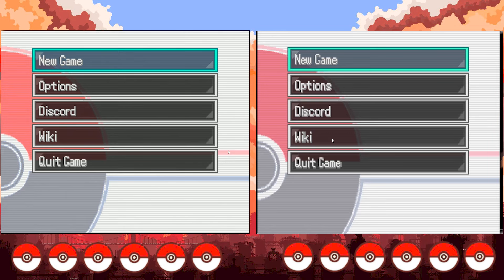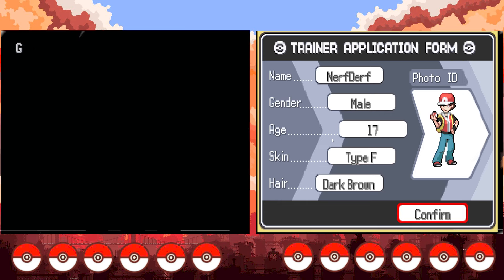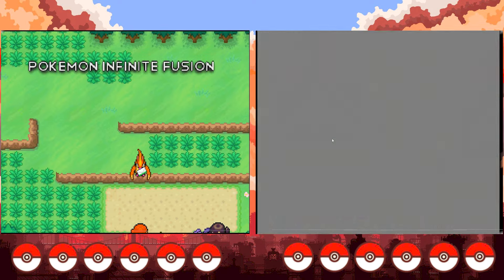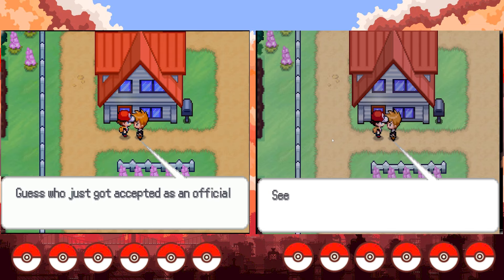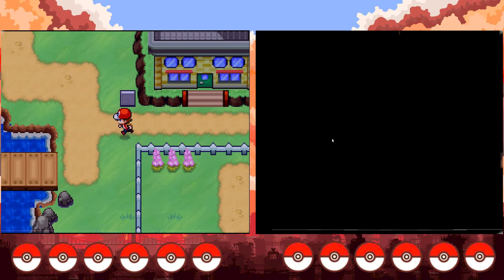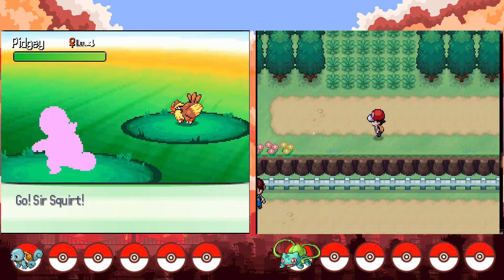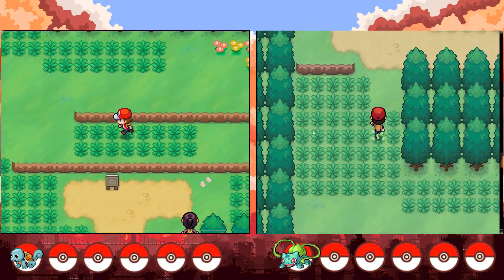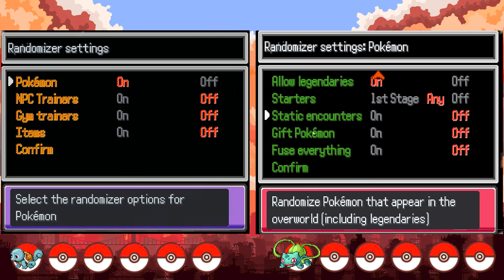Oops! Pokemon Infinite Fusion VS w/NefiestSnake Episode #1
Let us know what fusions you're most excited to see!

Twitch.tv/SpoofelBlorugs